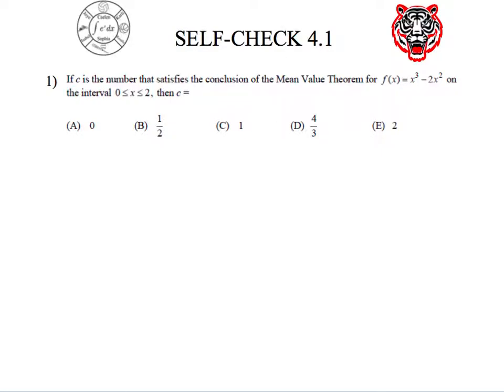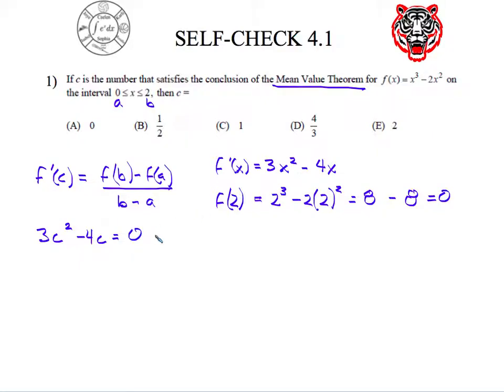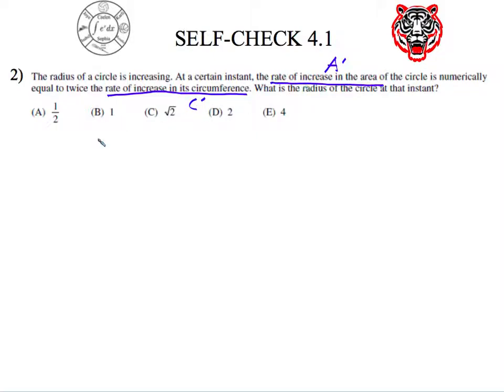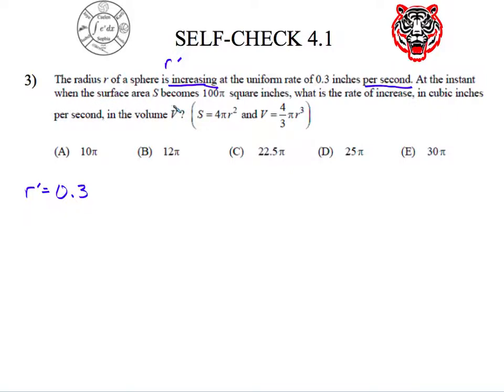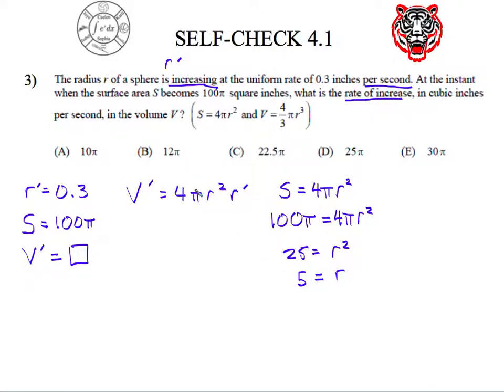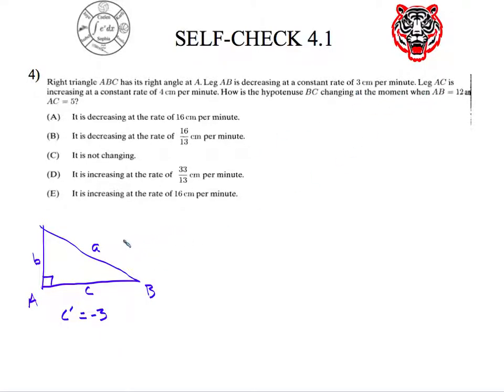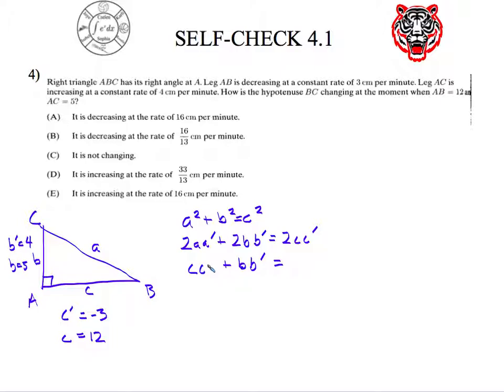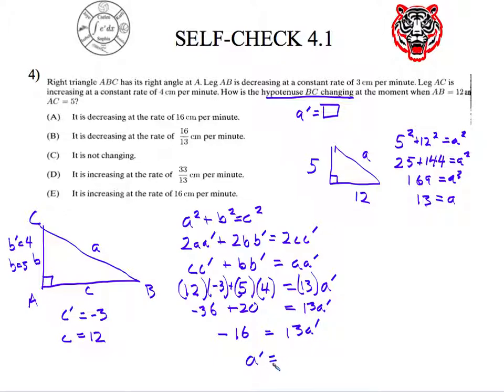AP Calculus Self Check 4.1